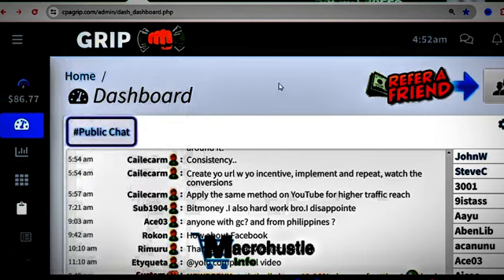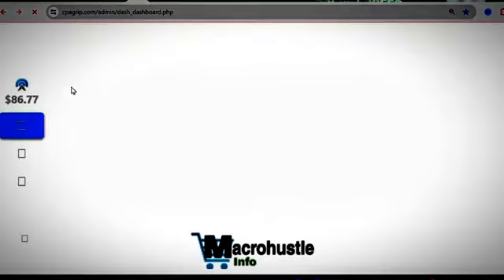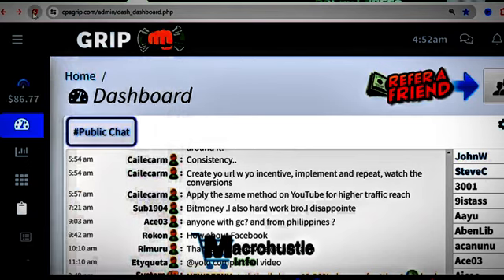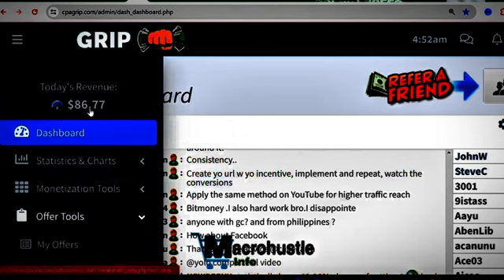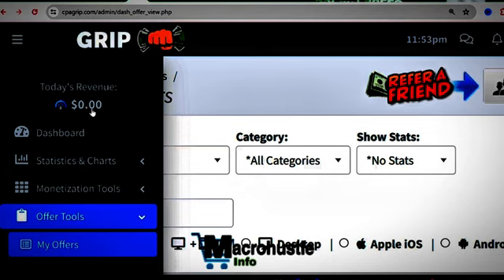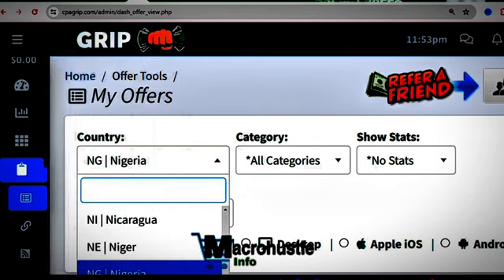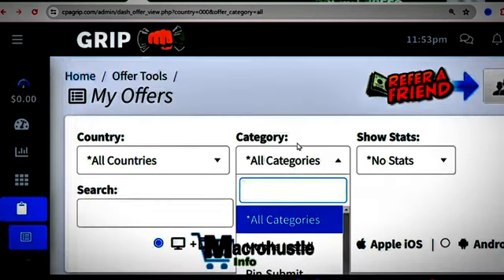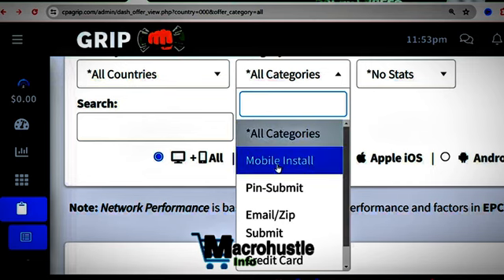How To Make $1 Minutes, Self Converter In CPAgrip 2024 trimmed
How To Make $123  7 Minutes, Self Clicking In CPAgrip 2024 trimmed